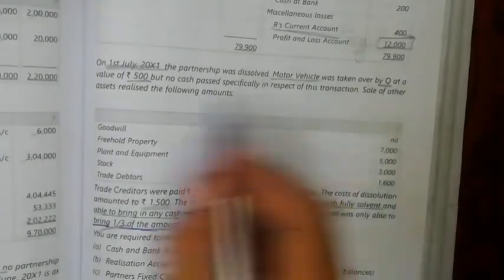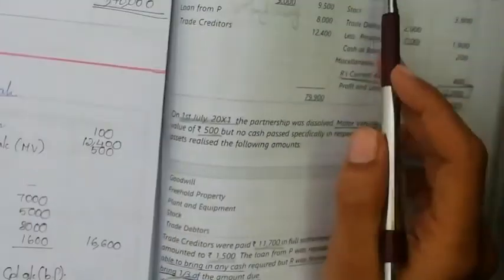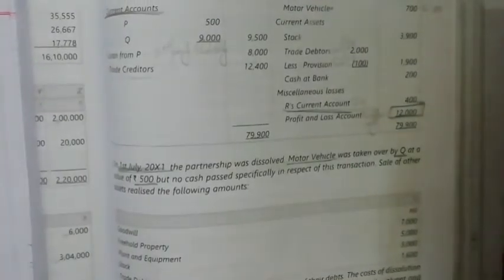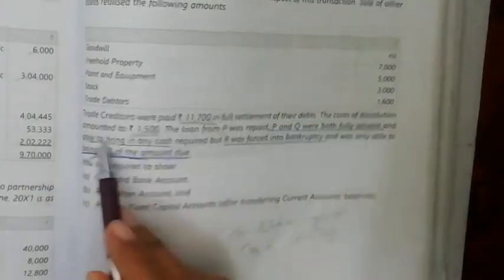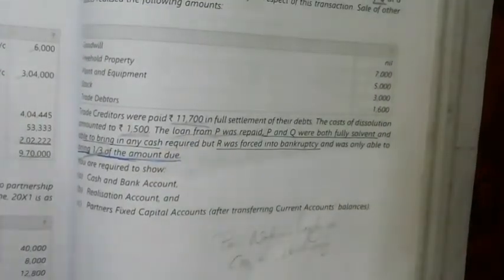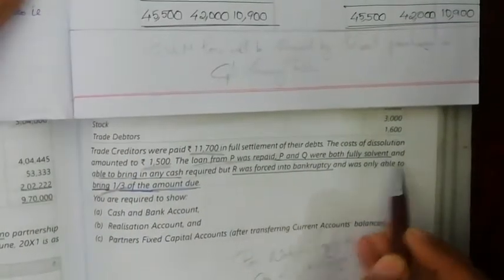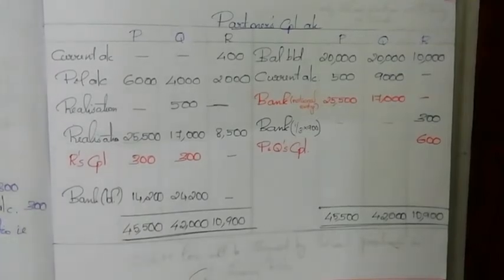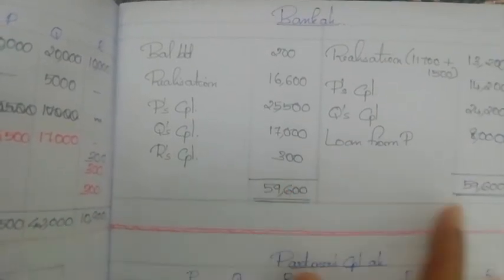Partnership accounts | Ill. 2